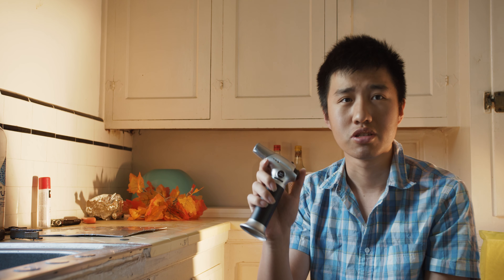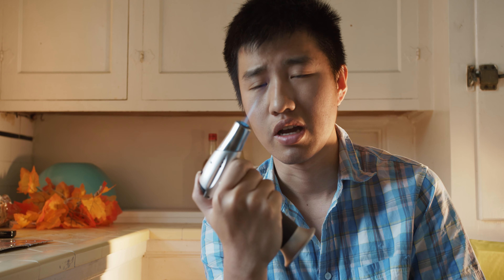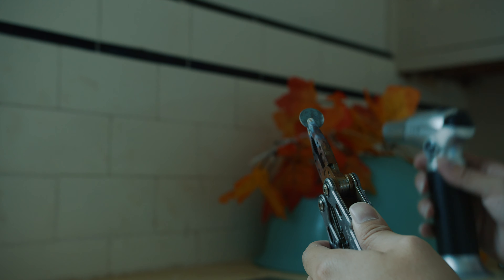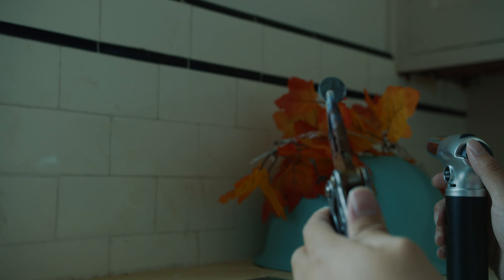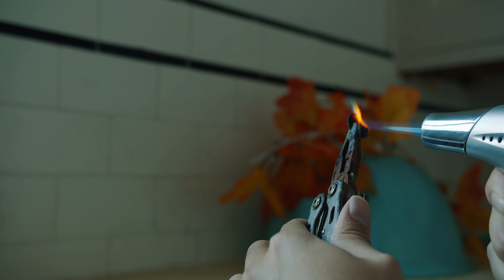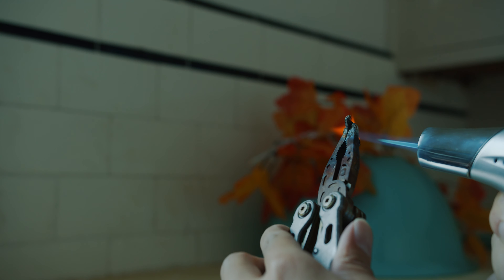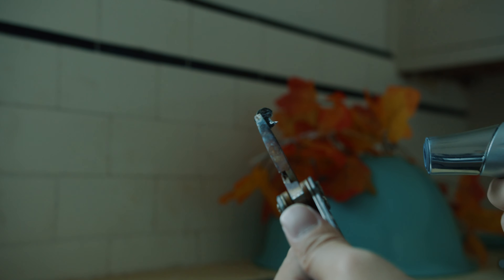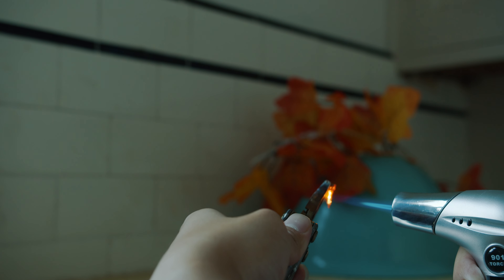Melting A Penny with Torch 901 Shot on BMPCC 4K BRAW 3:1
Vlog: Melting A Penny with Torch 901
The penny material before the year of 1982, include 95% copper. However, after the year 1982, the material of penny is changed, including  97.5% zinc and 2.5% copper copper coated on the surface of penny. That is the cause of penny made after 1982 can be melted.
Shot on Blackmagic Pocket Cinema Camera 4k
Sigma 18-35mm f1.8
Blackmagic Raw 3:1
Colorgrading on Davinci Resolve 16